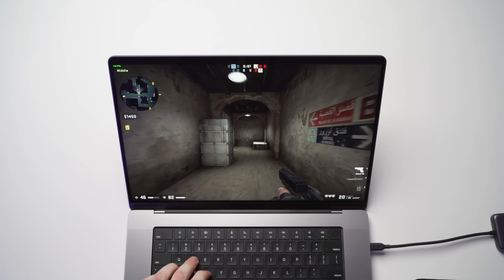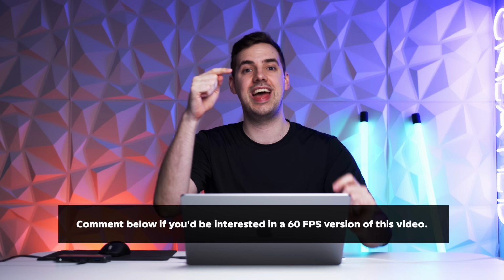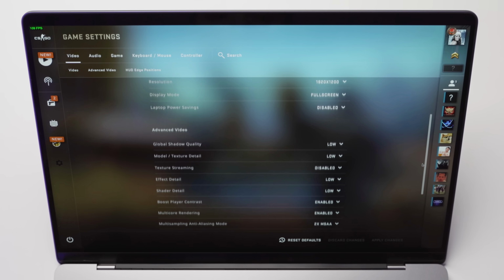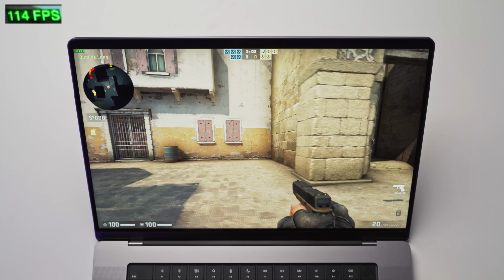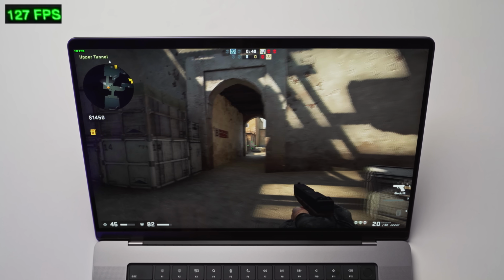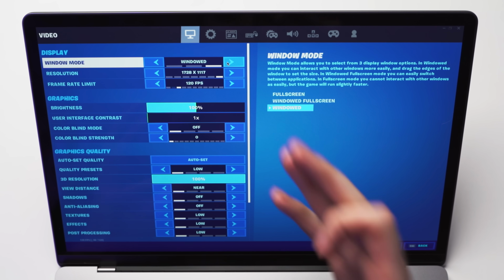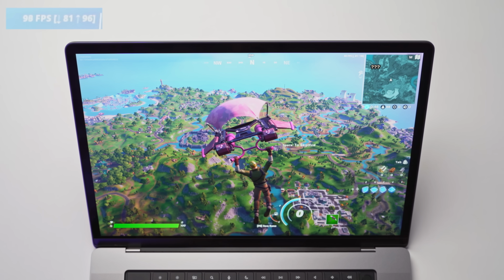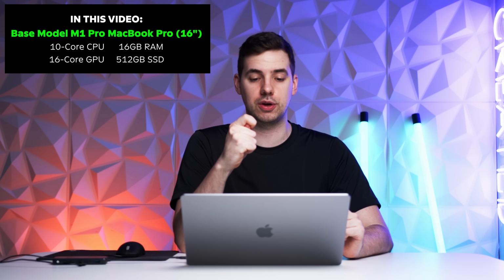120Hz GAMING on the NEW M1 Pro MacBooks! (CS:GO and Fortnite)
With it's 120Hz ProMotion screen, and powerful M1 Pro chip, is the 2021 MacBook Pro good at gaming?

Best M1 MacBook Pro deals:
⮕ 14" M1 Pro MacBook
⮕ 16" M1 Pro MacBook

Mac accessories we've tested and recommend:
⮕ CalDigit Thunderbolt 3 Dock

00:00 Introduction
01:27 CS:GO Settings
02:48 CS:GO at 120Hz
05:10 Fortnite Settings
06:03 Fortnite at 120Hz